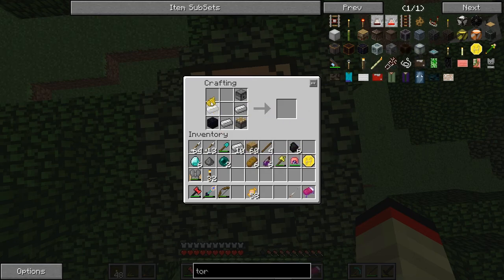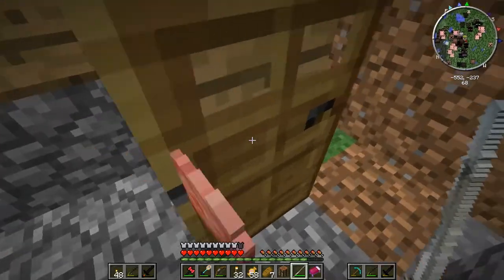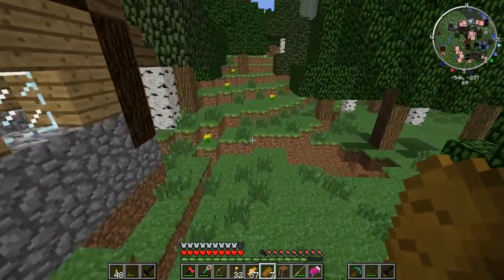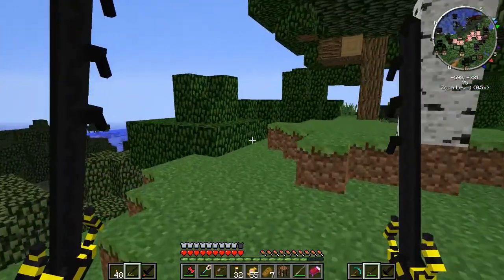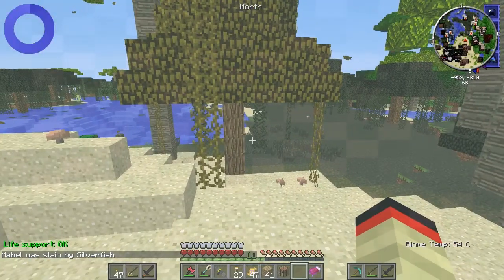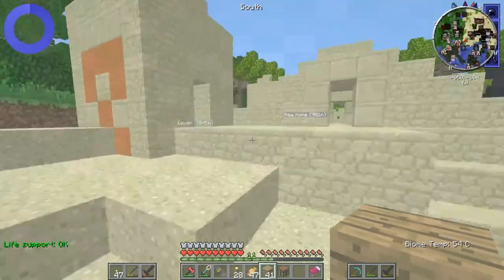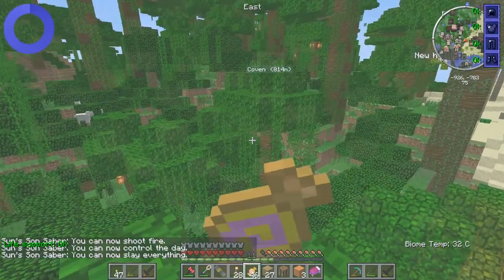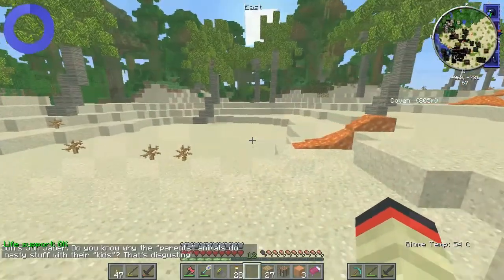ENDER TITAN BOSS! | UNDEAD NIGHTMARE Ep.13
WE FIGHT THE TWO HEADED FREAK!

Mod List:
Erebus Dimension
Bspkrs Core
Tree Capitator
Damage Indicators
Battle Gear 2
Autoutils
Baby Animals Model Swapper
Battle Towers
Carpenters Blocks
Chisel
Code Chicken Core
Tropicraft
Creeper Queen Revived
Cookie Mod
Enchanting Plus
Farlanders
Gravestone Mod
Hostile Worlds
Inventory Tweaks and Optifine 1.6.4
Magic Talisman Mod
Good Night Sleep Mod
Morph Mod
Necromancy
Nether X
NEI and iChunUtilities
Open Blocks Mod
Squickens Mod
Suns Son Mod
Torched 2.0
Witchery and Zans Minimap